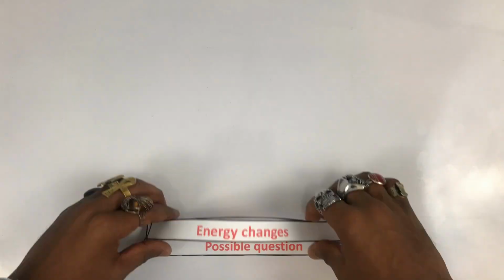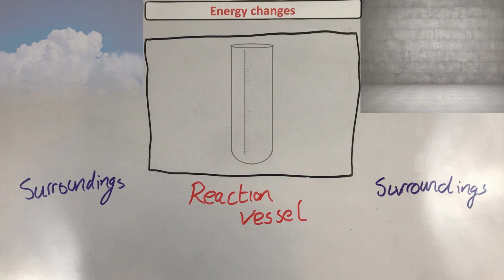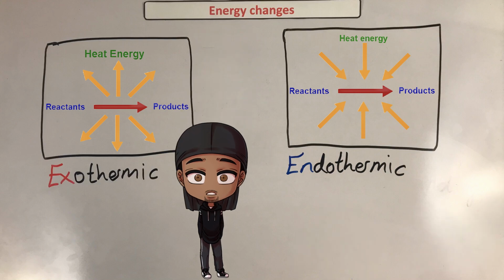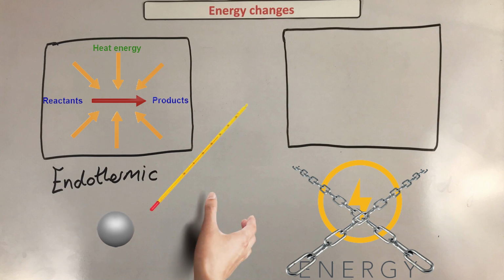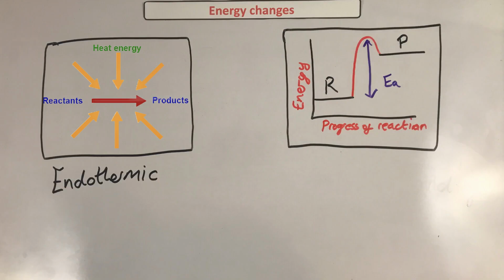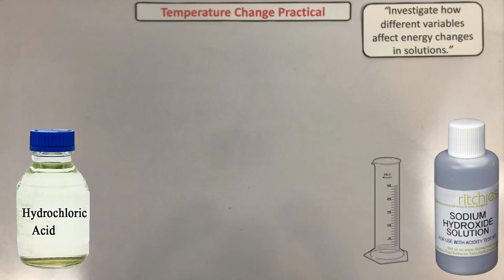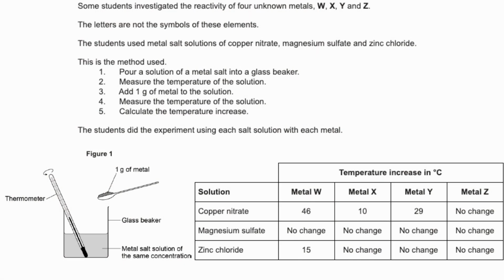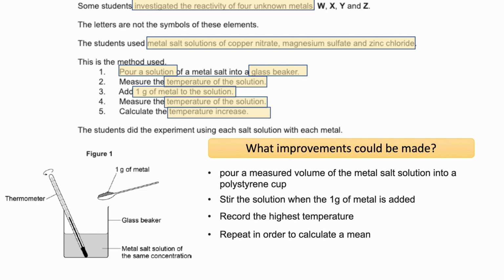Temperature Change Required Practical ~ GCSE Chemistry Paper 1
⏱️TIMESTAMPS:
0:00 – Start
0:28 – Law of conservation of Energy
1:20 – Exothermic and Endothermic reactions
2:46 – Endothermic reaction profile
3:43 – Exothermic reaction profile
4:15 – Temperature change Required practical
5:39 – Past paper question